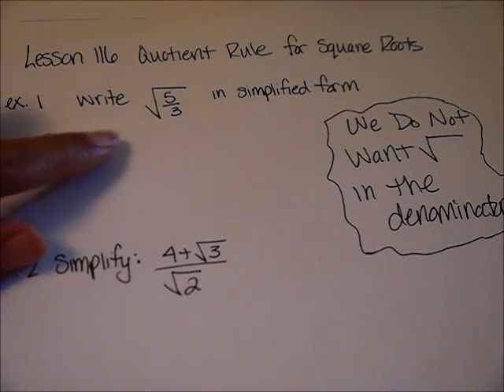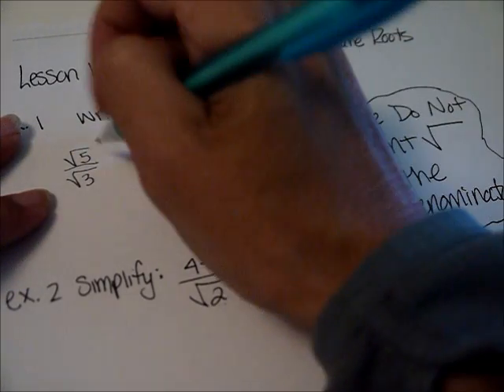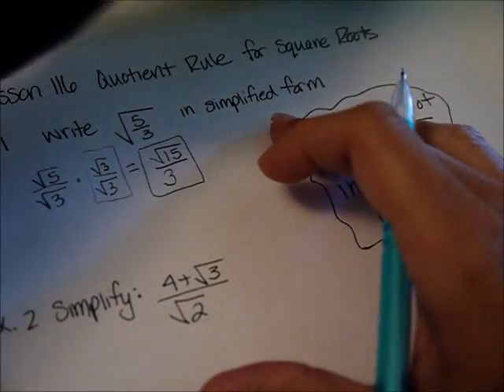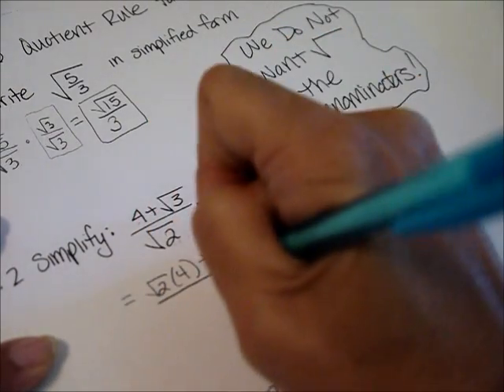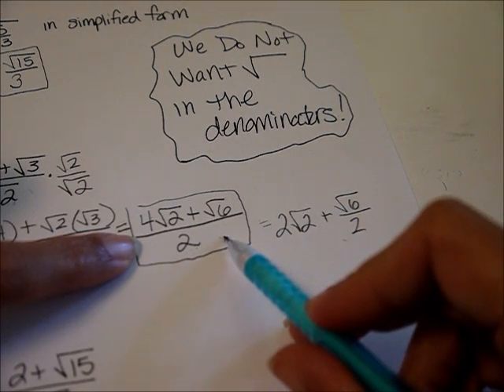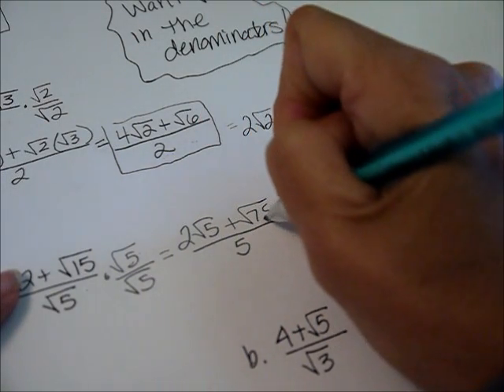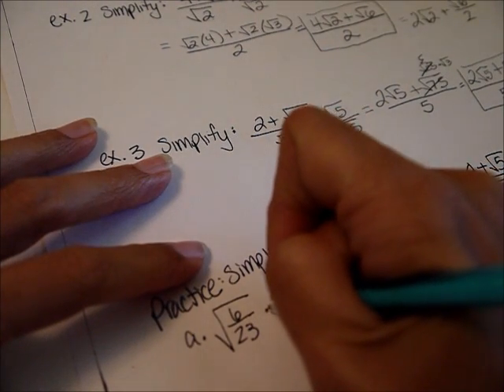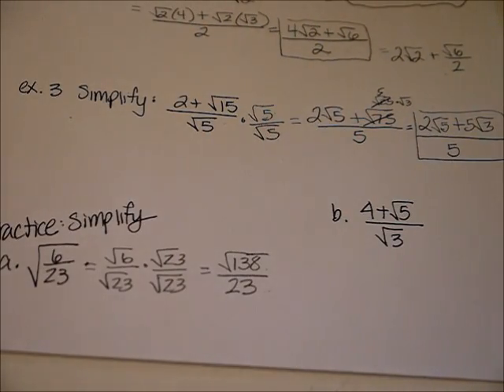Saxon Algebra 1: Lesson 116